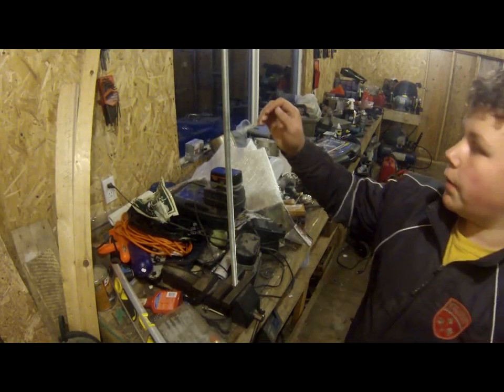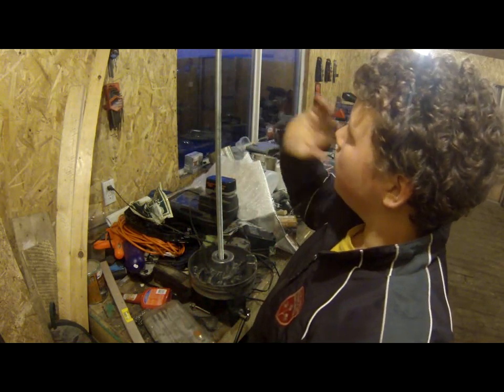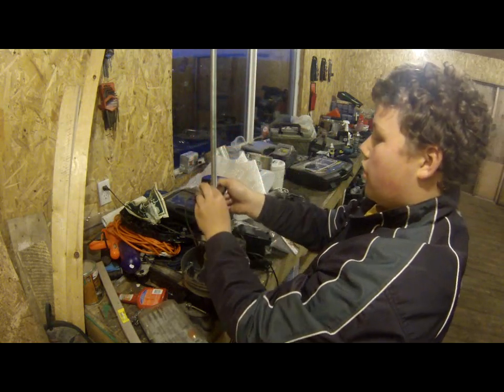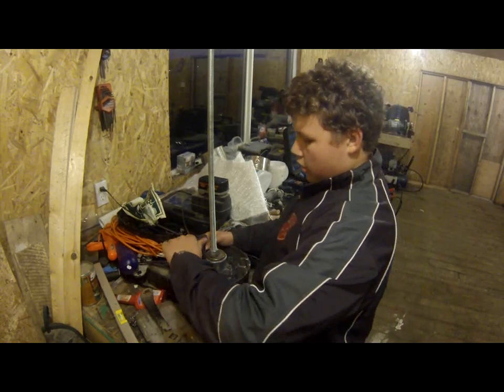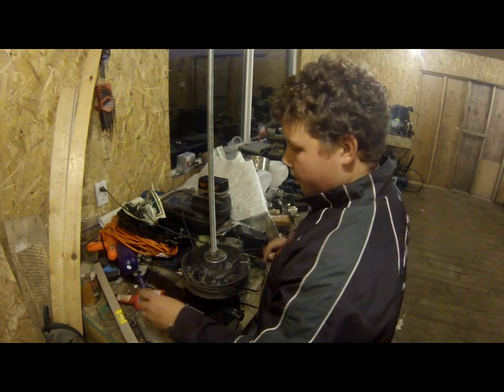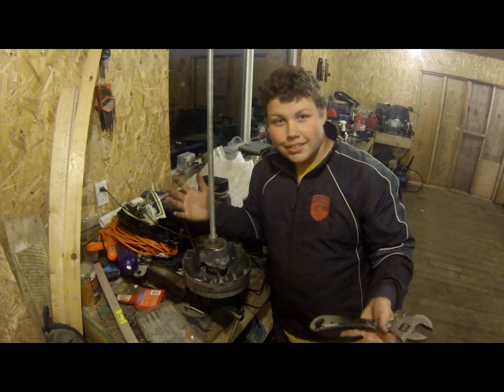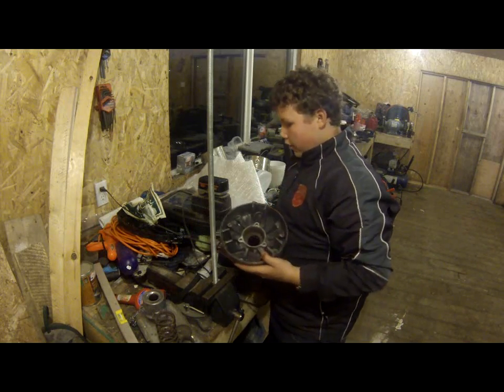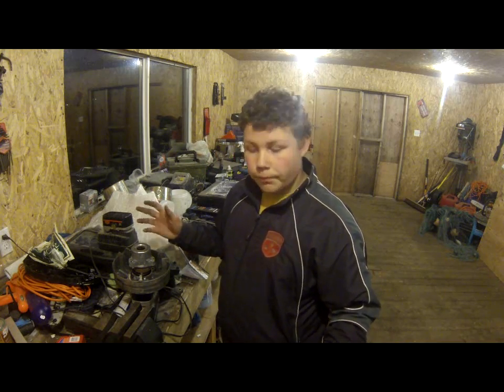Clutch Spring Tool (home made DIY 5.00$)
I this is a tool for taking the spring out of the clutch. The threaded rod was around 5 bucks, the big washer cost 1$, And the nut was 80 cents. Better compare to a 50$ tool. To remove the helix out of a secondary, it is about the same process.